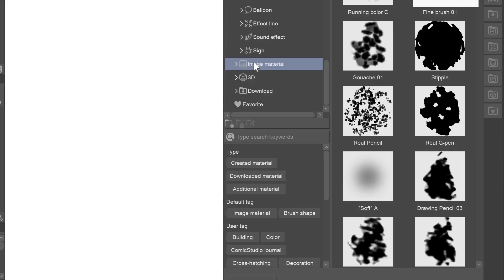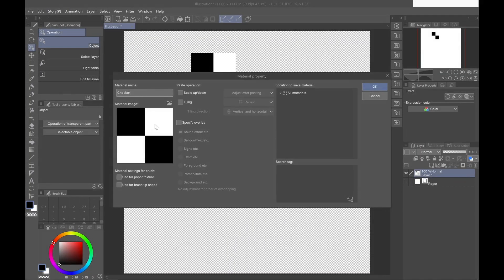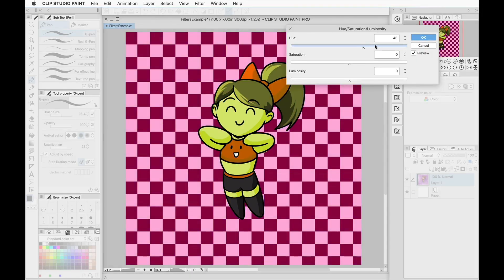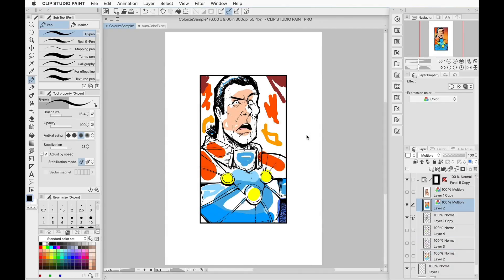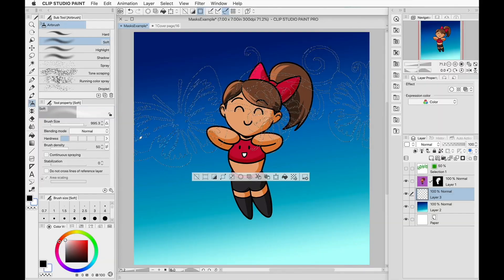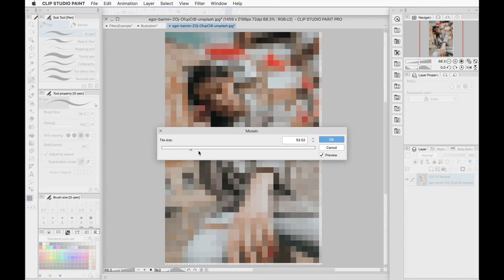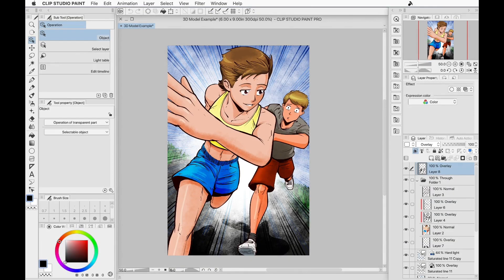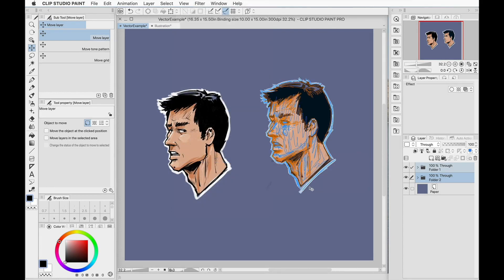CLIP STUDIO PAINT 103 – Additional Options – Introduction